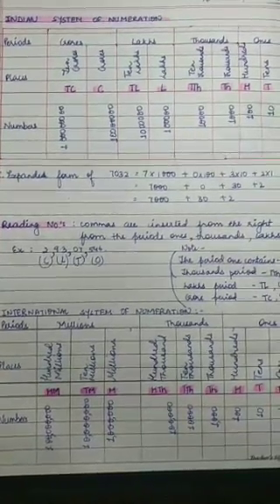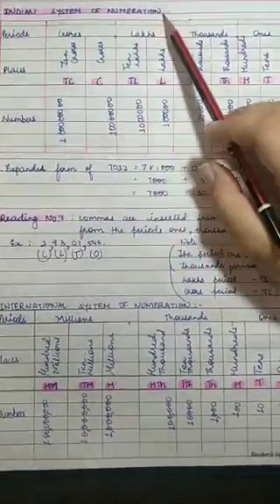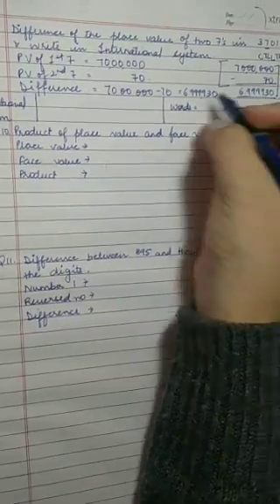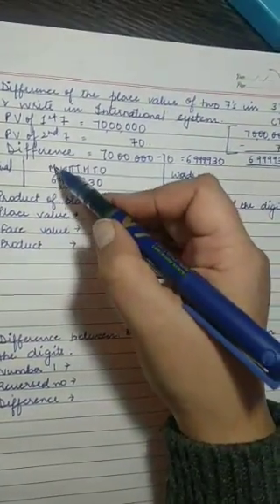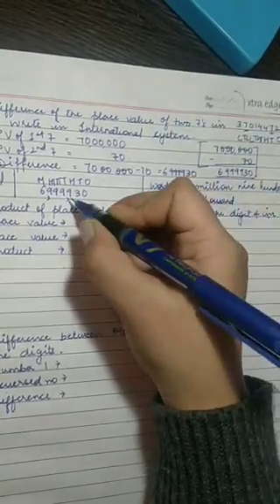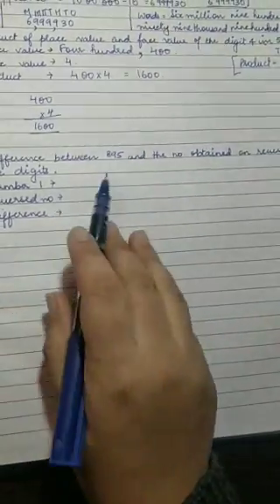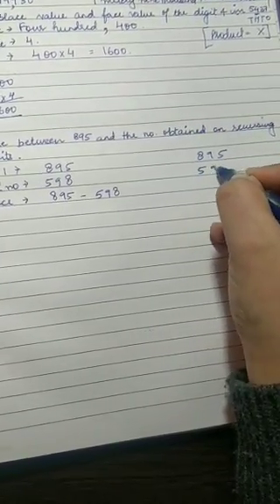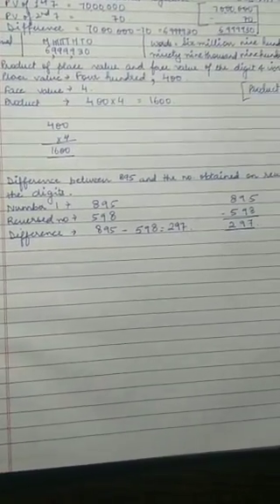VI Maths Intro to International system + Ex 1.1 Q6-11